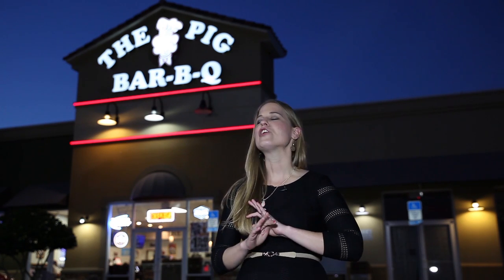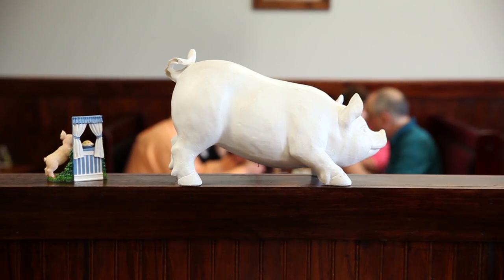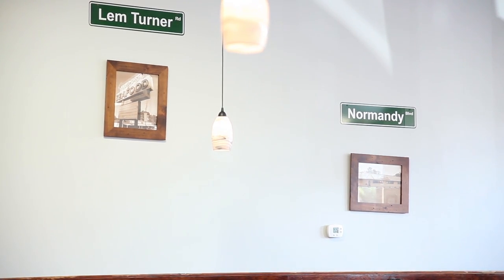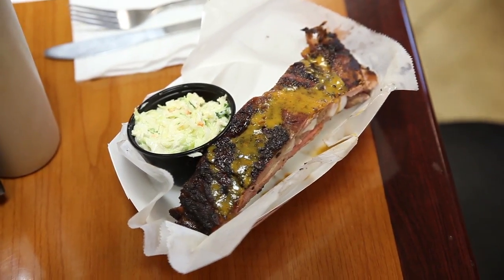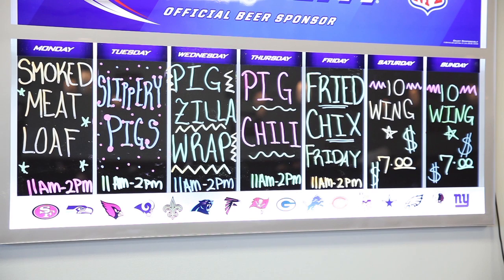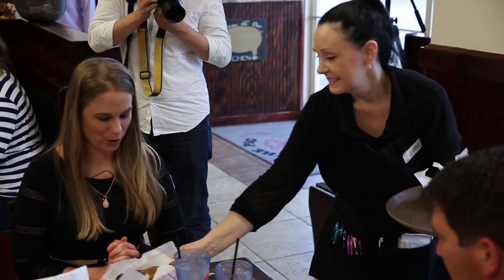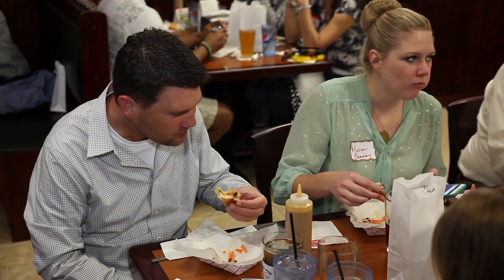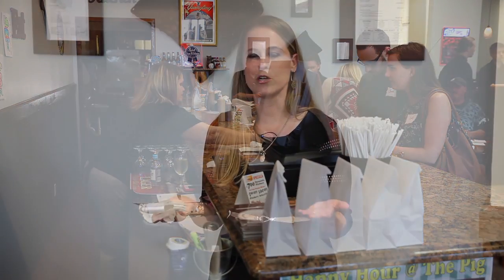Bite Club - The Pig BBQ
Produced by American Media Sound & Video Production  - Jacksonville, Fl.

888-988-MEDIA